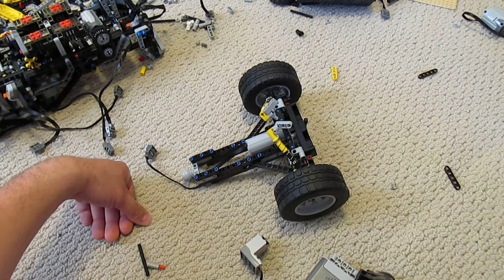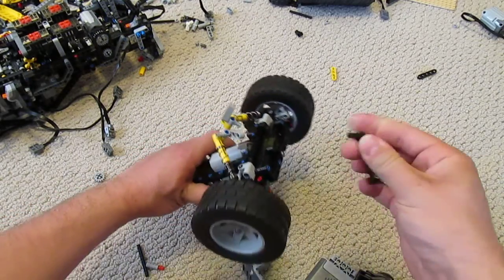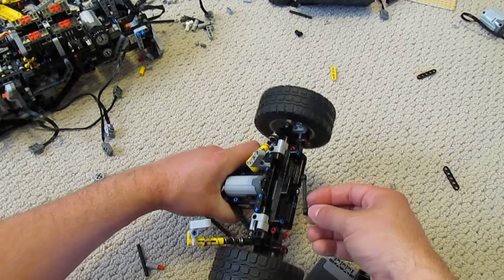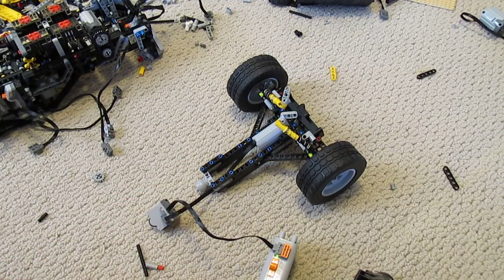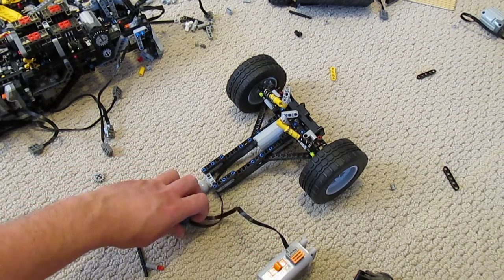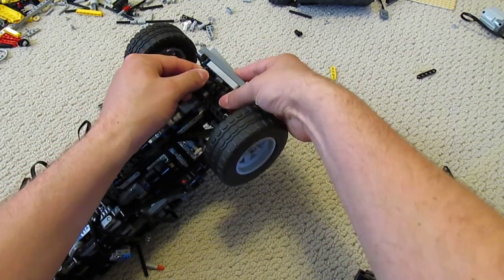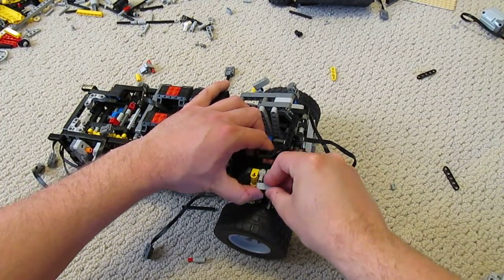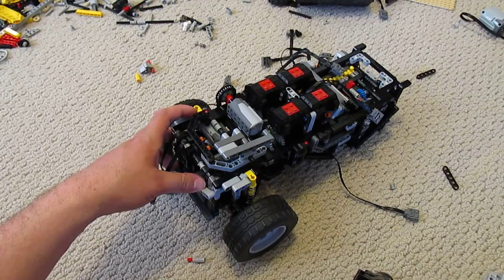LEGO Salvage Truck 10 Front Axle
Demonstration of how the front axle works and how its installed on the main body of the machine